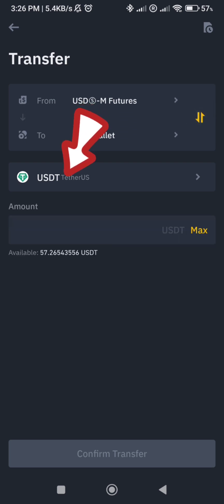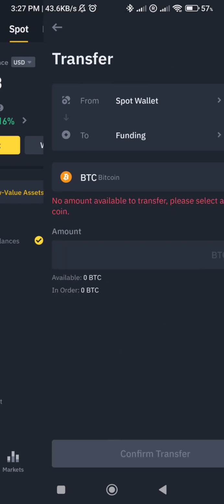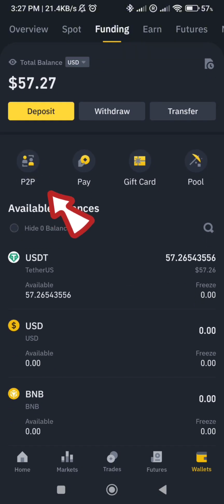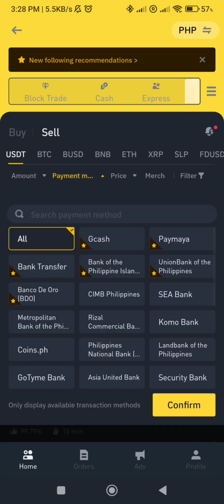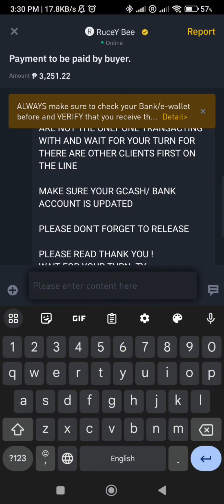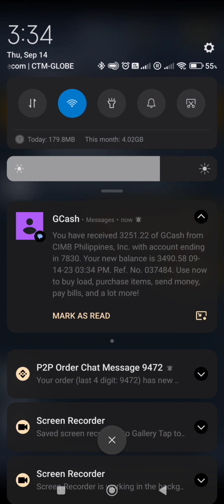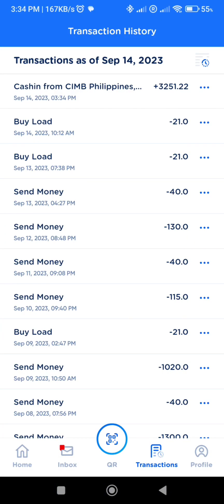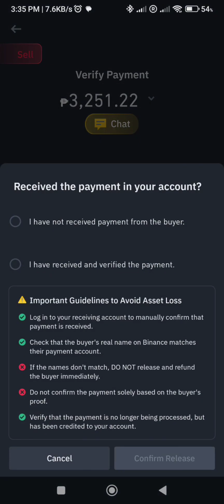HOW TO TRANSFER MONEY FROM BINANCE TO G-CASH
in this video I want to show you how to transfer money from binance to your G-cash account.

paano i transfer ang pera mo sa binance pa punta gcasg accuont mo
binance transfer
gcash transfer
money withdraw
money transfer
money transfer to gcash
how to transfer money from binance to gcash
how to transfer money from binance to gcash 2023